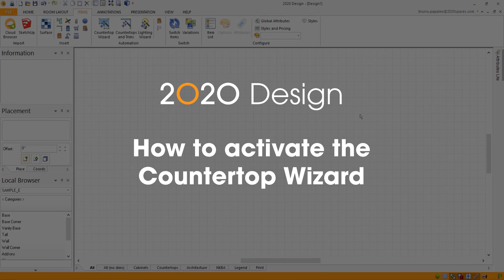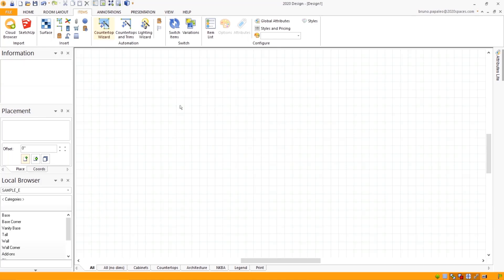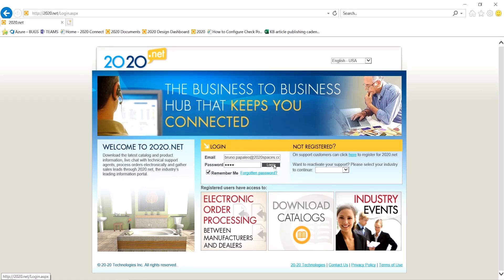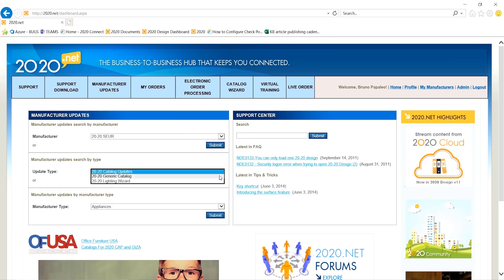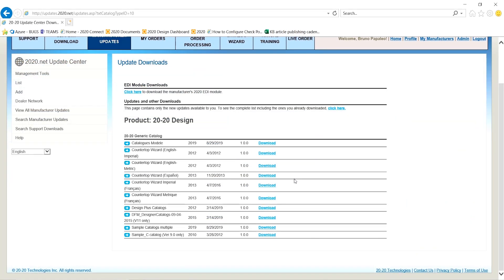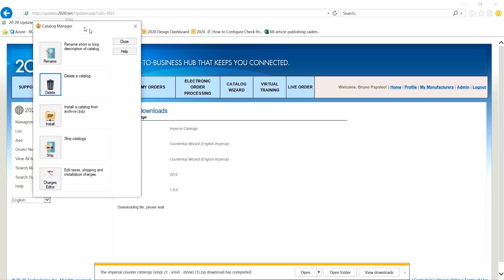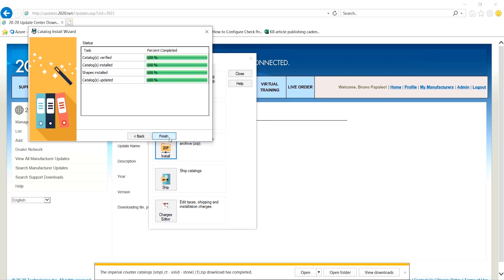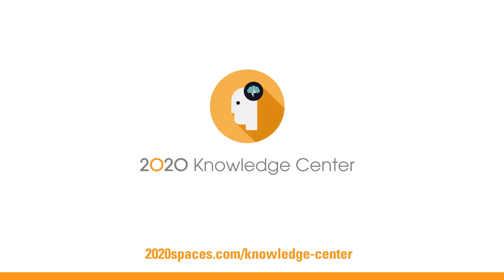2020 Design Tip: How to activate the Countertop Wizard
In this 2020 Knowledge Center tip, you'll learn how to activate the Countertop Wizard.
2020 software provides the tools you need to bring your spaces to life. Whether you're an interior designer, cabinet dealer, or cabinet manufacturer, we have applications to help you streamline your business.